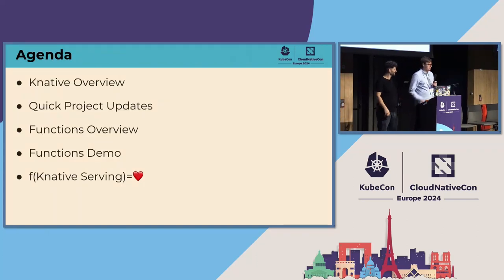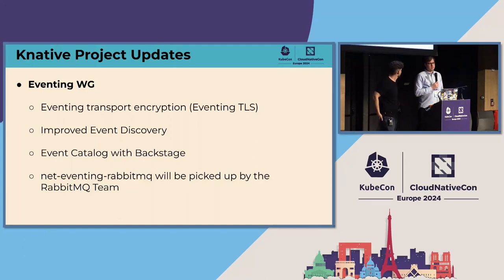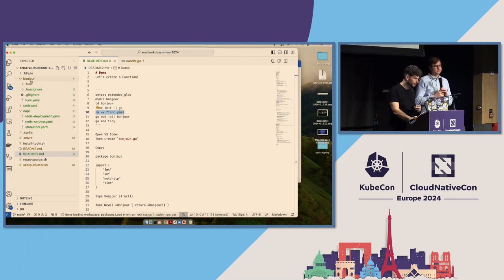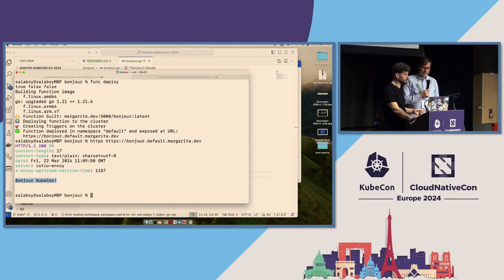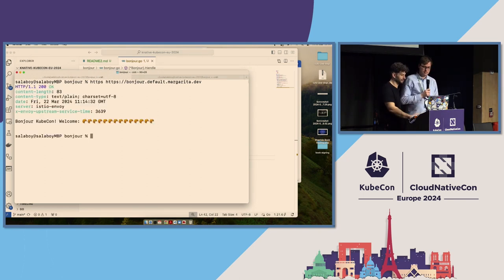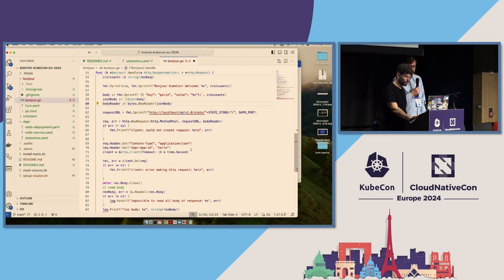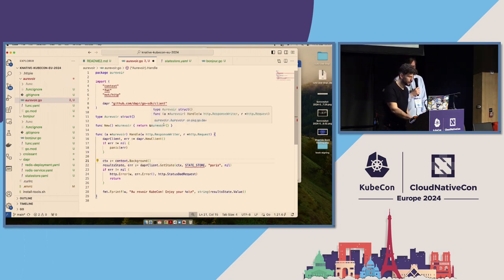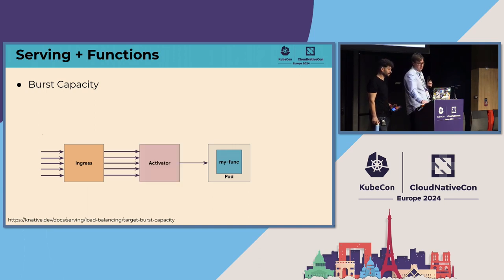Knative Functions Deep-Dive: Why You Should Use Knative Functions For Your Next Microservi...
Knative Functions Deep-Dive: Why You Should Use Knative Functions For Your Next Microservices Application - Mauricio "Salaboy" Salatino, Diagrid; Luke Kingland, Red Hat; Dave Protasowski, Broadcom

In a world where creating, deploying, and running cloud-native applications is quite complicated, this session provides a deep dive into the land of Knative Functions. Knative Functions is a Knative subproject providing an end-to-end development experience that facilitates the creation, packaging, and deployment of polyglot functions atop Kubernetes. How do Functions relate to Knative? What is needed to run these functions? Do you need a Kubernetes cluster for the most basic developer experience? This session will look into how Knative Functions implemented a smooth local development experience for functions that can be easily deployed to Kubernetes clusters without worrying about containers or YAML files, while leveraging all the benefits Knative provides. We will also talk about what the best use cases for Functions are and what its capabilities are.